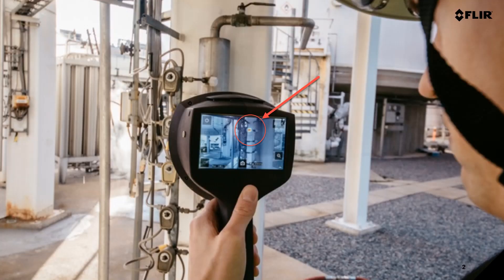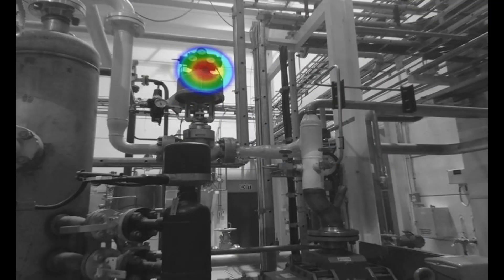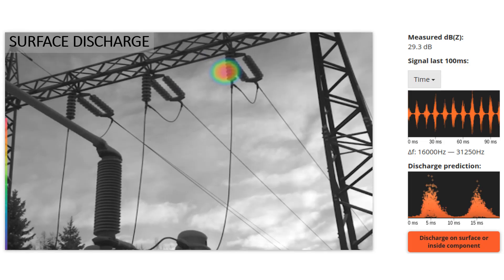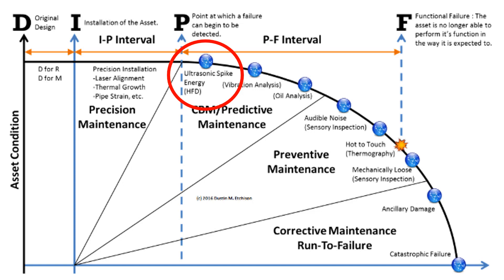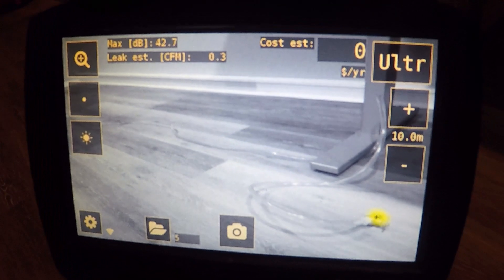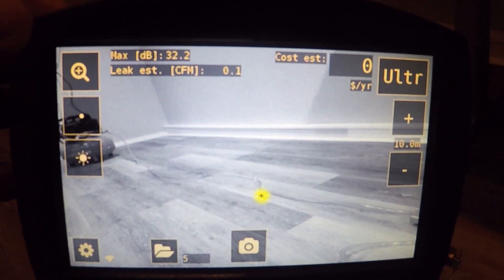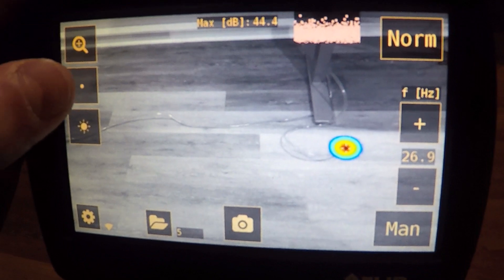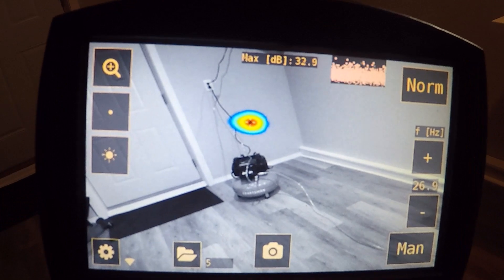Flir Si124 Industrial Acoustic Imaging Camera Overview/Tutorial with I&E Technologies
Eric with I&E Technologies provides an overview and training video for the use of the Flir Si124 Industrial Acoustic Imaging Camera.